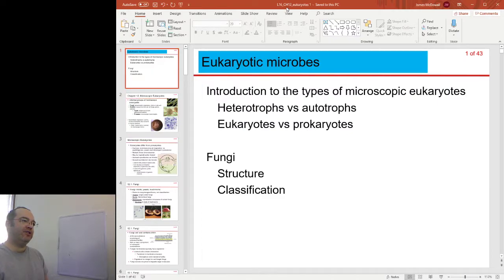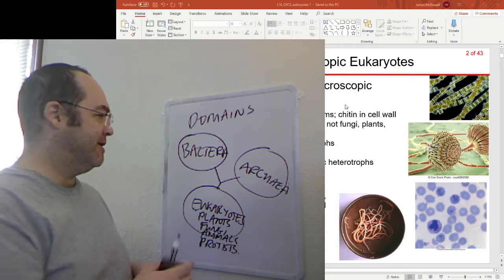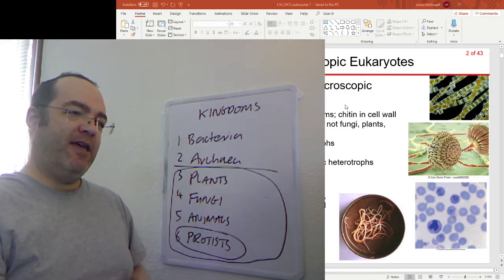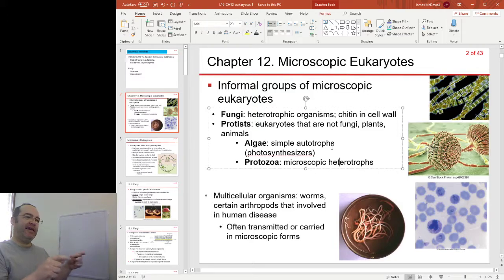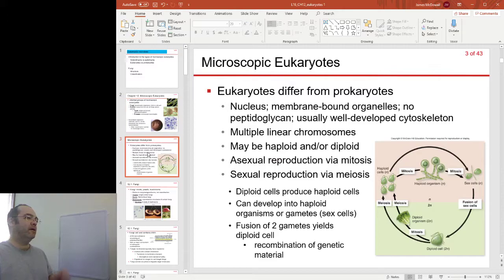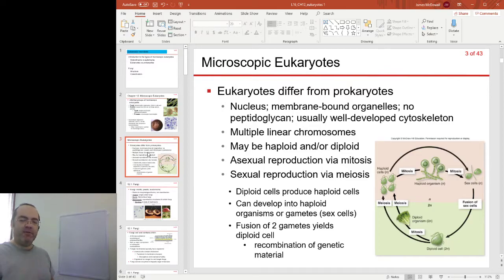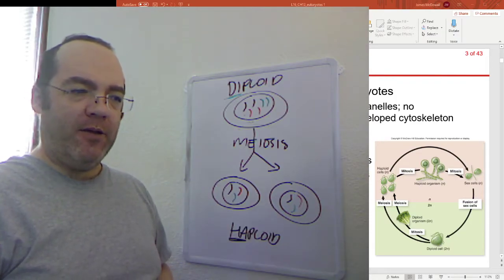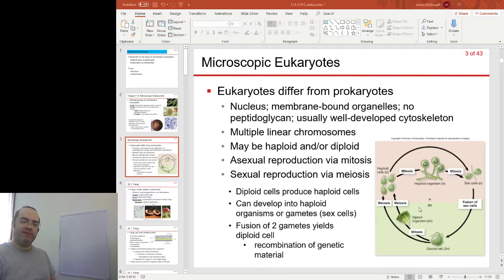eukaryotes 1 introduction